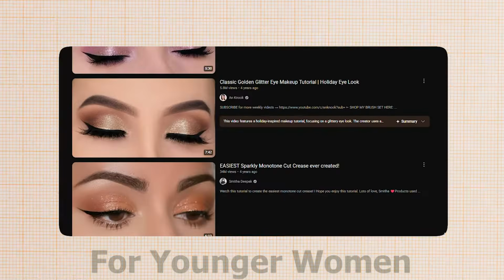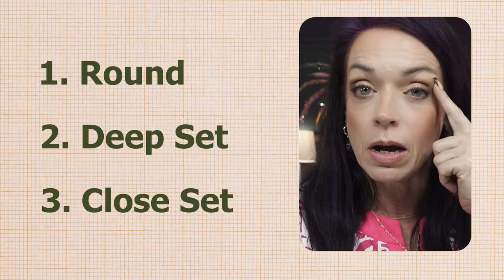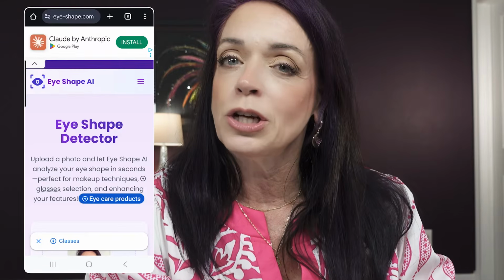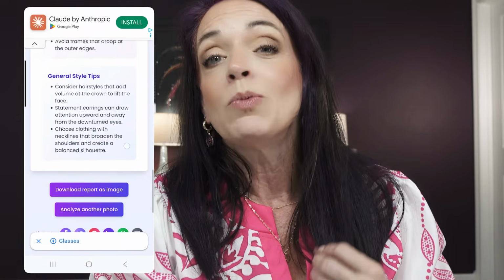The Eye Makeup Tutorial That Finally Works for Real Hooded Eyes Over 50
Queens, if you're tired of eye tutorials made for 20-year-olds, this one’s for YOU.
I'm breaking down my real eye situation round, deep-set, close-set, with a bit of that droopy lid love and showing you what actually works for eyes over 50.
This isn’t about filters or fake perfection. It’s about learning why your eye makeup hasn’t been working… and how to fix it with simple, smart techniques that make sense for your face.

✨ What You’ll Learn:
✅ How to lift droopy corners without harsh wings
✅ How to brighten close-set eyes (and stop making them look smaller!)
✅ How to bring deep-set eyes forward naturally
✅ How to make your round eyes look longer and more defined
✅ My exact system for real, mature eyes no guessing, no BS

This is for my Queens over 50 with real eyes, real lives, and zero patience for fake beauty advice.
Let’s build something real no filters, no nonsense, just beautiful, confident eyes.

👇 Try ONE thing from this tutorial and tell me what happened!
I want the honest truth what worked, what didn’t, and how your eye shape surprised you.

As a certified makeup artist, beauty educator, and Gen X woman living her second act out loud, I've had enough of the youth-only beauty marketing machine. I'm sharing my professional techniques, real talk about aging, and why it's time we show up, speak up, and age on our own terms.

👇 Ready to feel seen and supported in your beauty journey?

All Product Link:
ESum cosmetics: